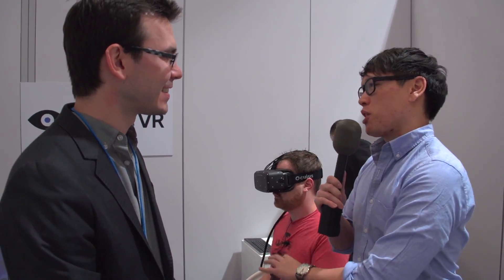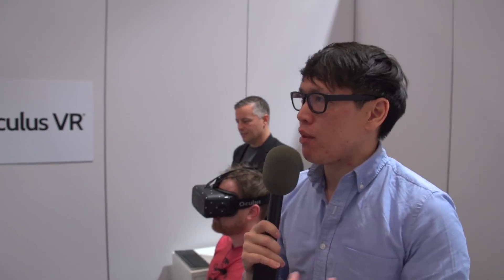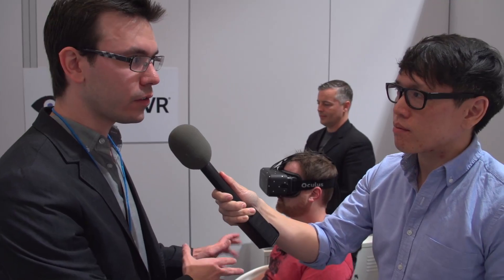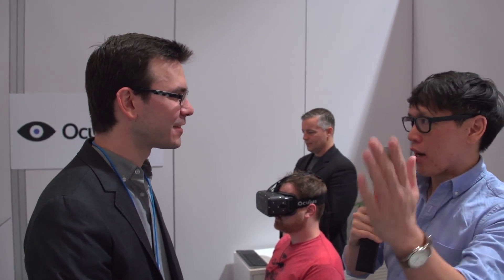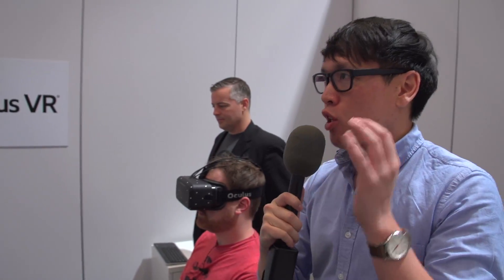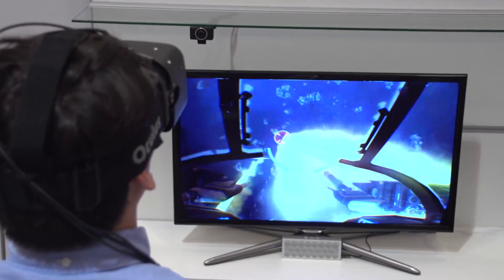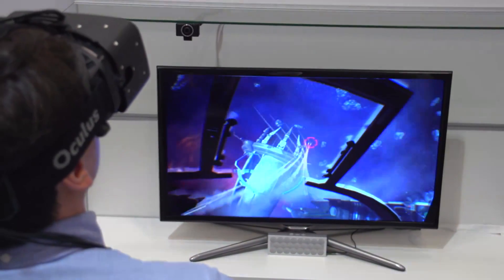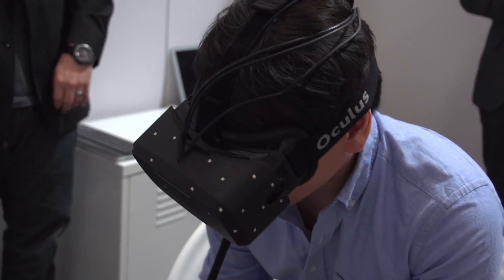Oculus Rift "Crystal Cove" Prototype Hands-On (1080p OLED + Positional Tracking) at CES 2014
Our in-depth hands-on and impressions of the new Oculus VR virtual reality prototype: Crystal Cove. We chat with Oculus' VP of Product Nate Mitchell about how they're implementing positional tracking and why lowering the persistence of vision is important to prevent nausea. As always, we dig into the technical details and explain how they work together to benefit the user experience.